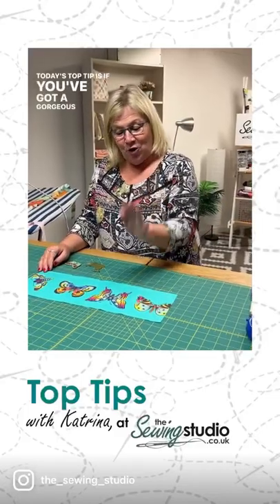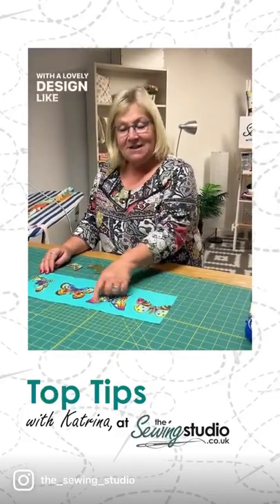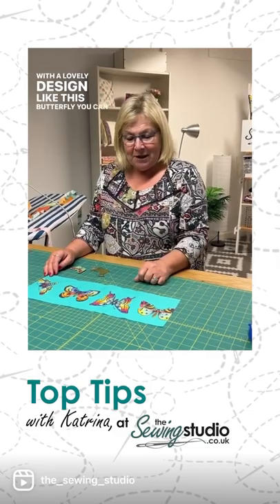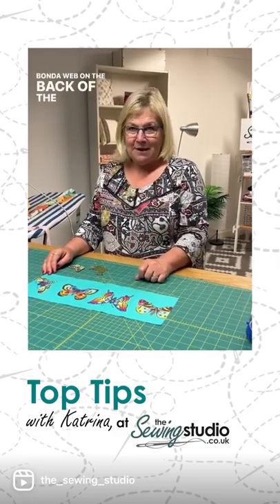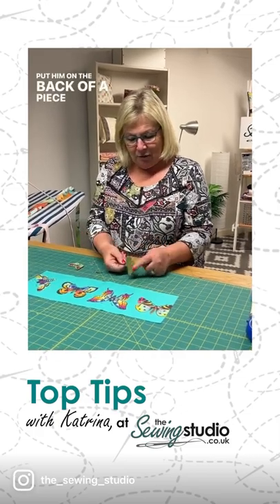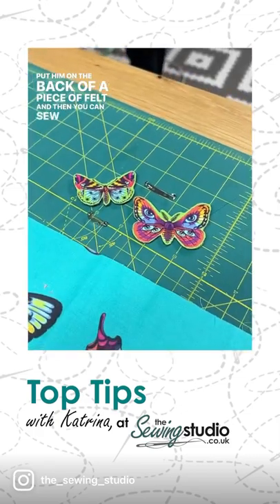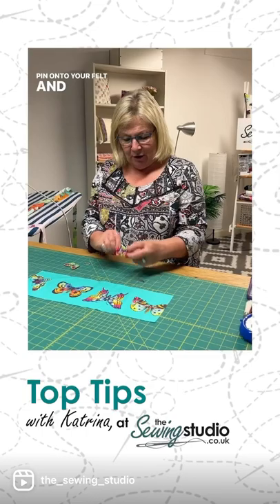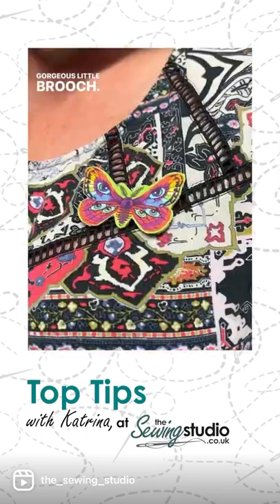Top Tips from Katrina - Homemade brooch.